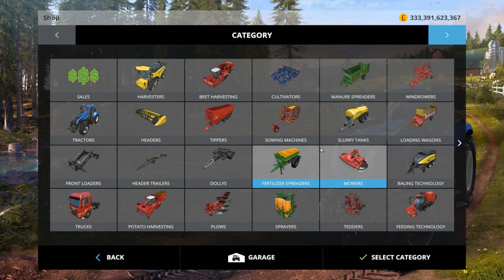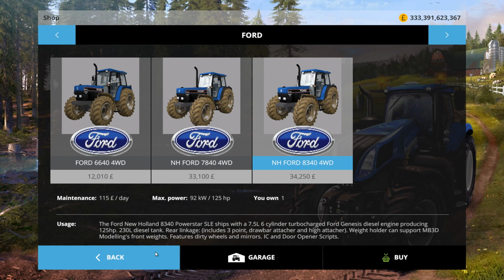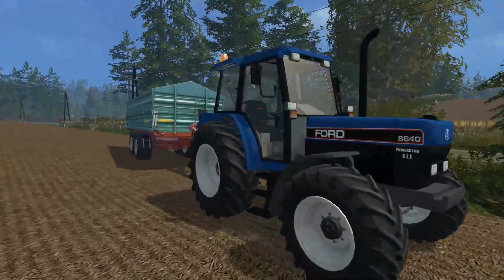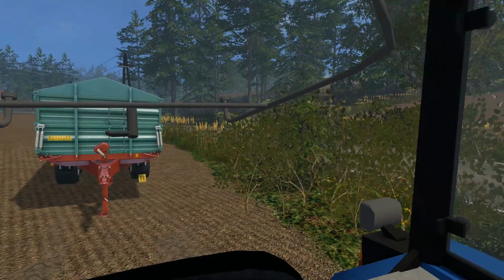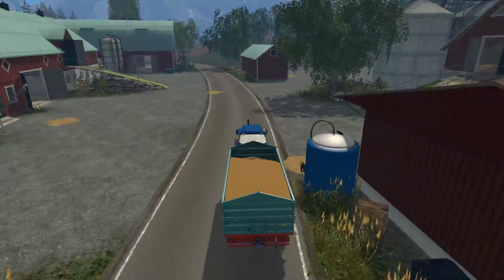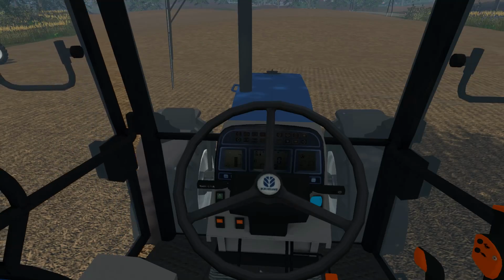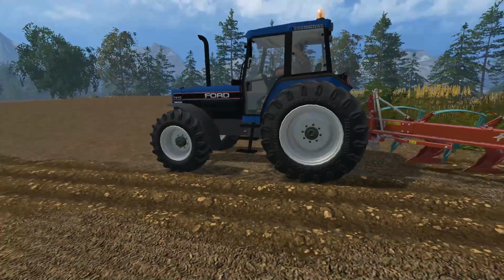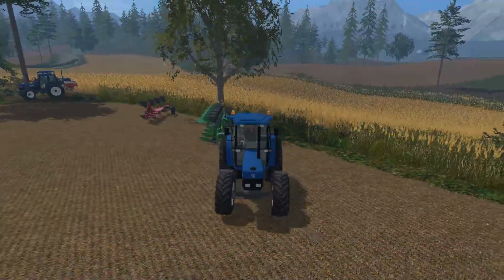Mod Blog FS15 Ford 40's Pack